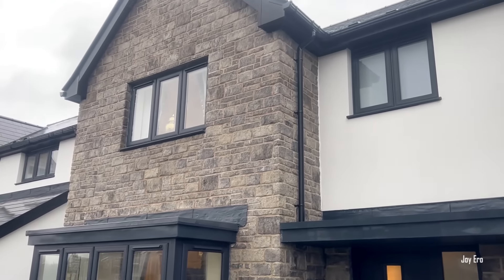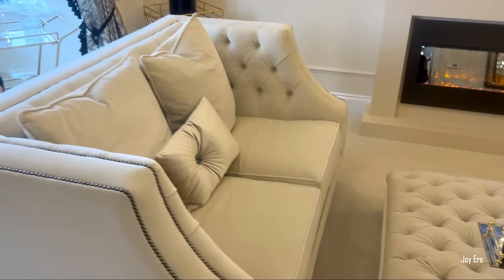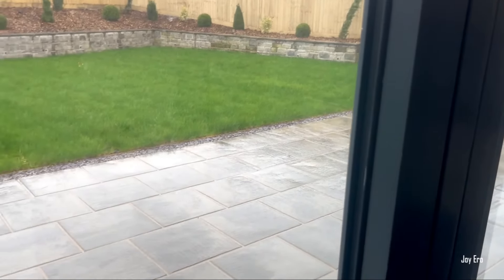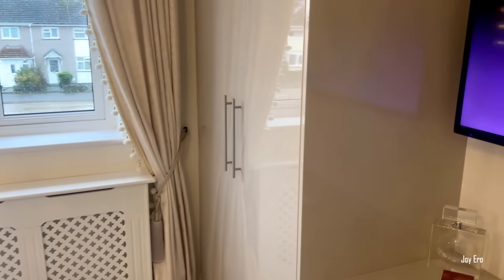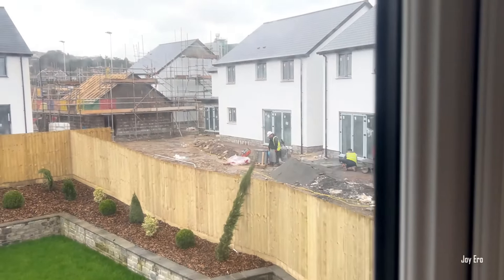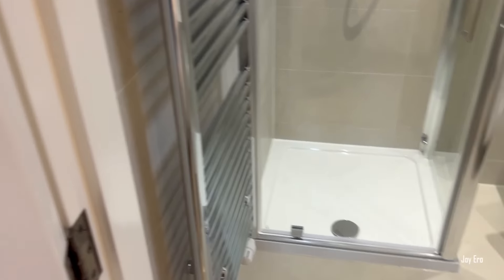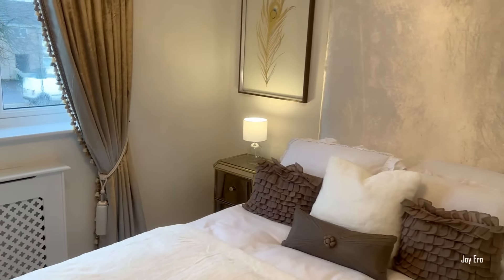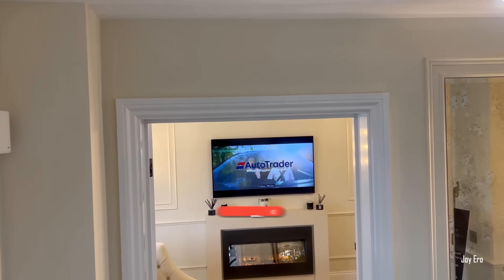UK 🇬🇧 4 Bedroom New Build House Tour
Hello Loves, Todays video is a tour of a 4 bedroom fully detailed new build UK house, in a brand new beautiful community. Honestly getting an accommodation in the Uk is a chore and in the process of searching we found this very interesting house.